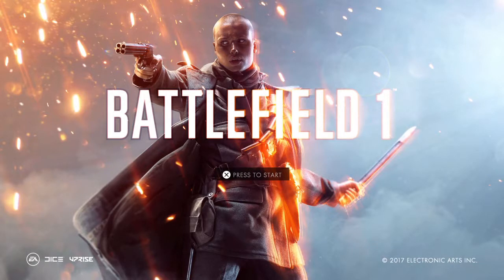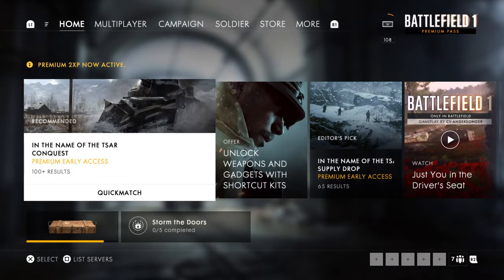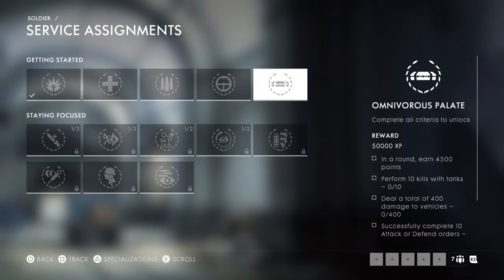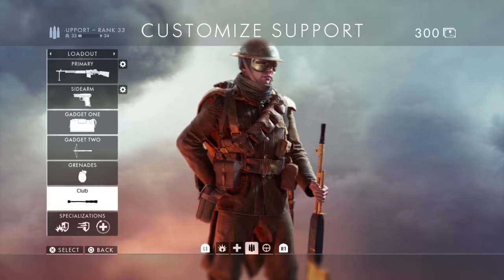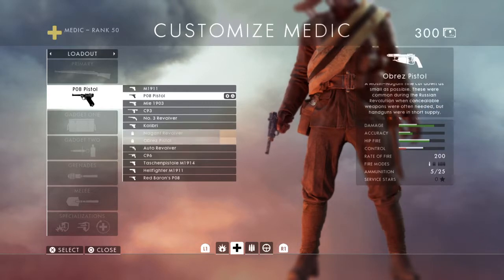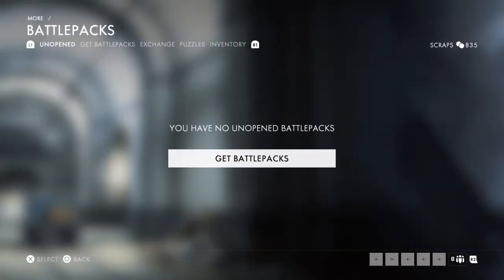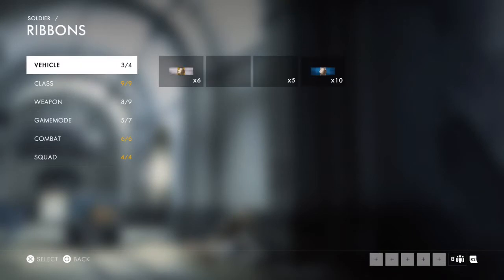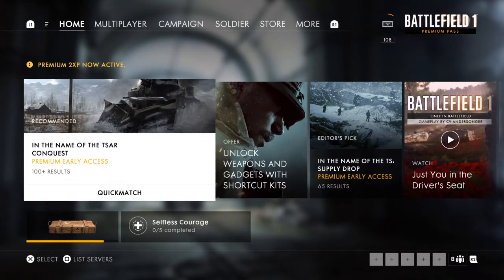Battlefield 1 The Tzar DLC is Here!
Chat Rules:
1. NO hate/harrasment - keep it positive & respectful to everyone
2. NO game requests, or invite requests
3. NO asking about future streams, I don't plan streams ahead so enjoy the current one
4. NO self promotion, go get on your own grind you lazy ass
Rob is a YouTuber uploading gaming, commentaries, comedy, and casting with new episodes weekly. Rob is also a YouTube and Twitch live-streamer, with streams as often as he can featuring new games, updates, and interacting with chat.